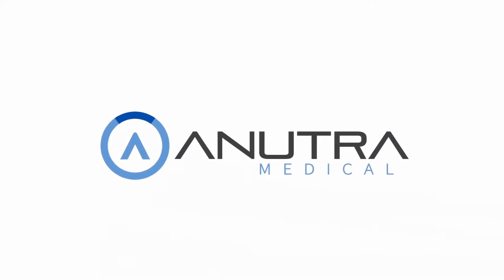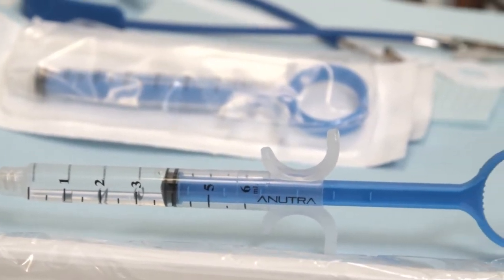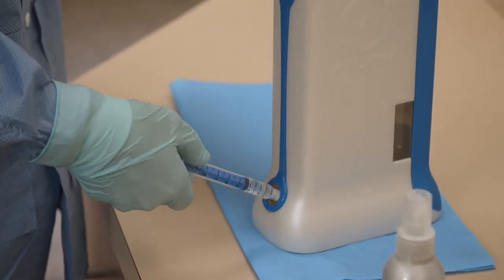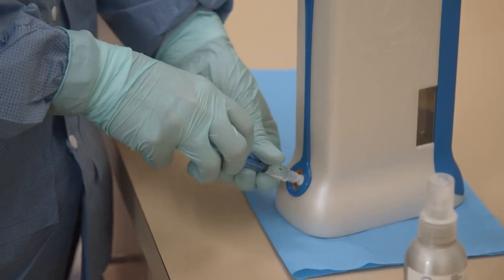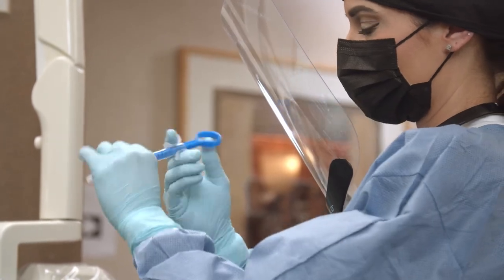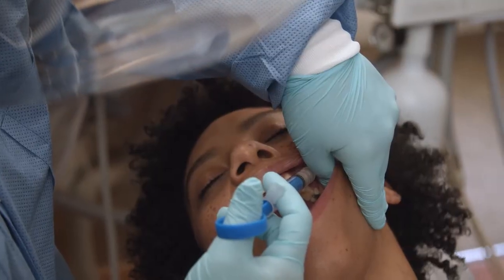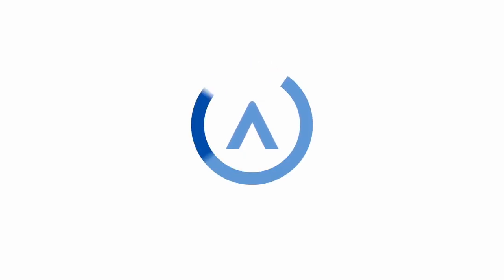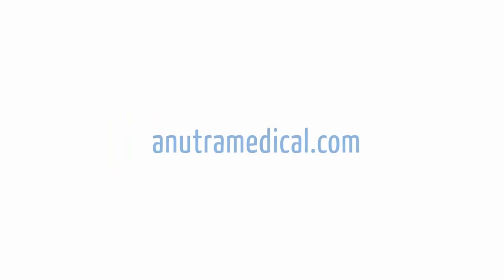Anutra Medical Syringe vs the traditional standard metal Dental Syringe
Dr. Mayes speaks about her experience with the Anutra Syringe and the ability to take what you need. No more limiting to carpules.